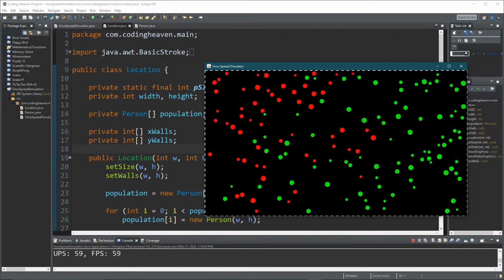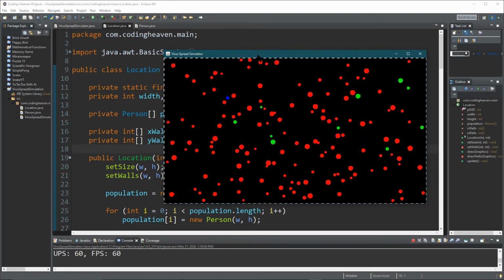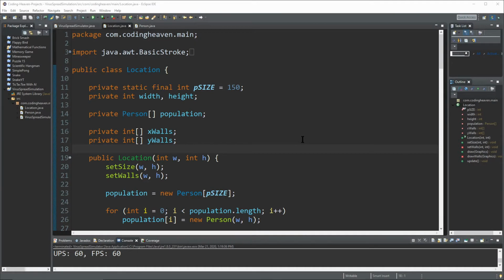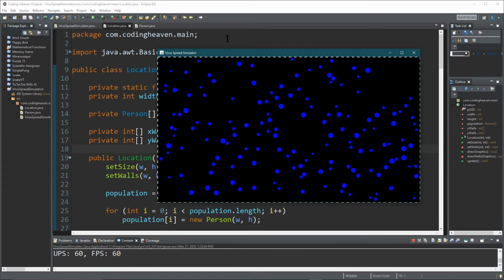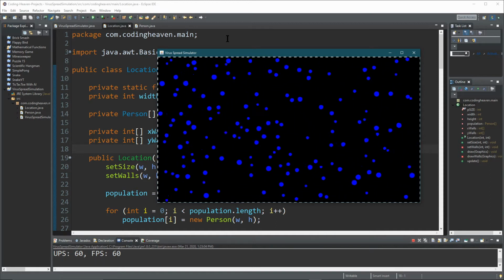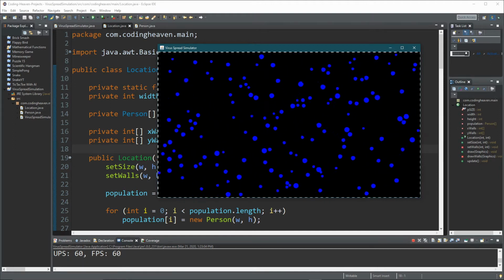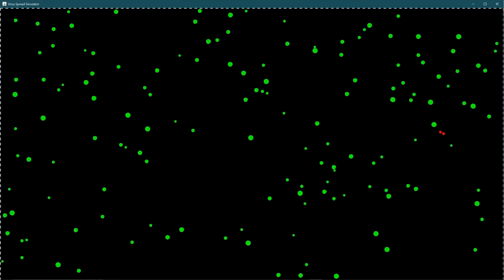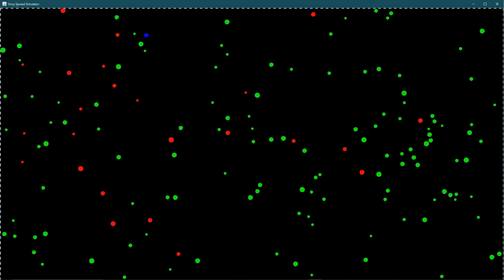CORONAVIRUS Update - Virus Spread Simulator - Illustrate how to stay safe with Java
I'm back! Here's a video of a simulation of how viruses spread in cities. Not an exact representation but good enough to know to stay socially distant and isolated. I hope it's helpful! Stay safe.

Code is open-source Follow me on all social media platforms while you're at it!